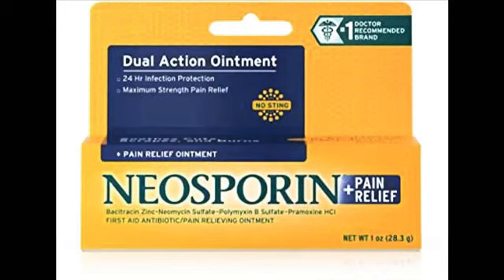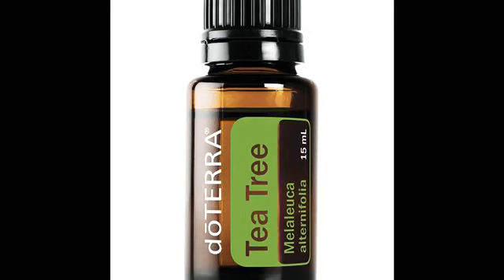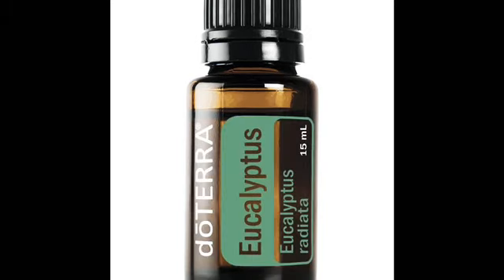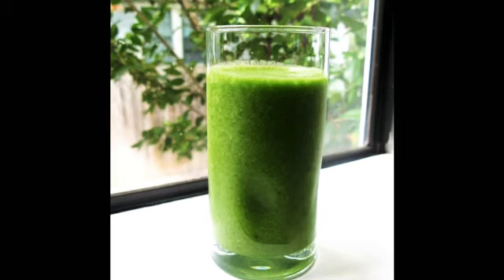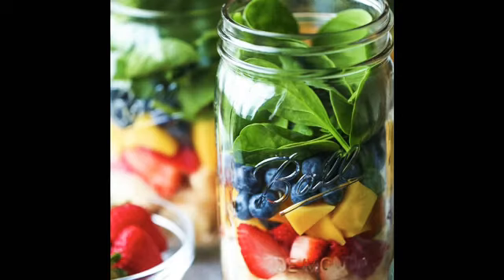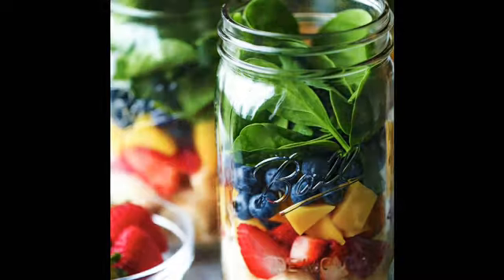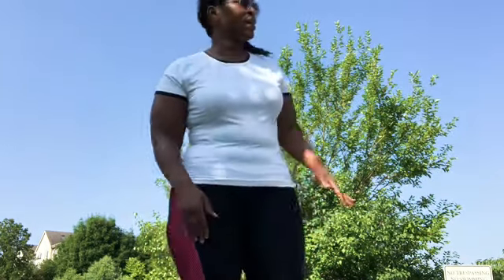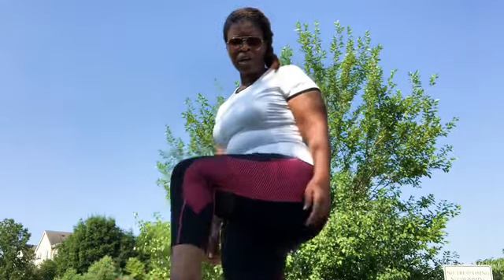How to stay protected w/o wearing a mask 😷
This is how I stay protected while walking 🚶🏾‍♀️ out here in these streets. I’m not a Dr. this is what I chose to do Consult with your physician from recommendations. sugafitfam sugafit RedRaspberryOil￼ TeacherOil EucalyptusOil￼